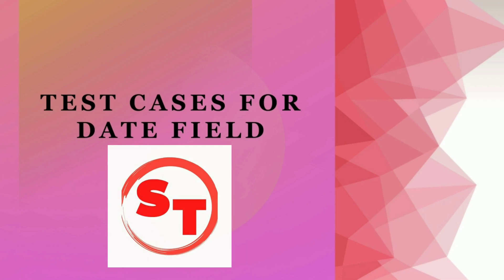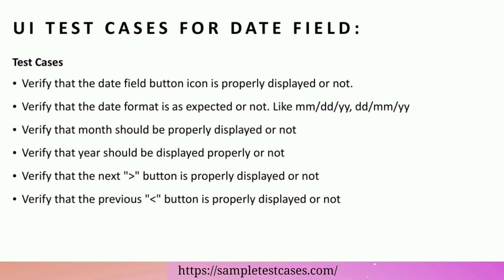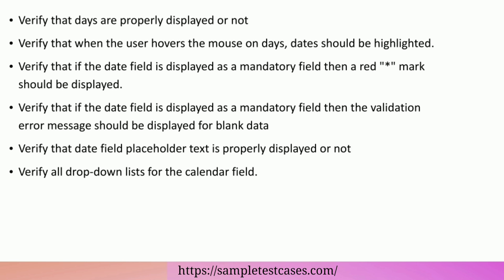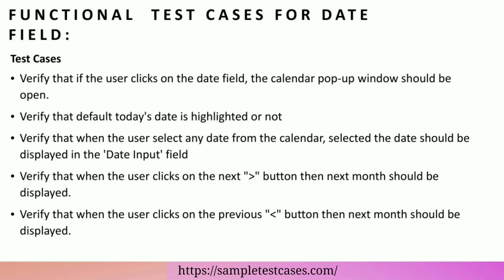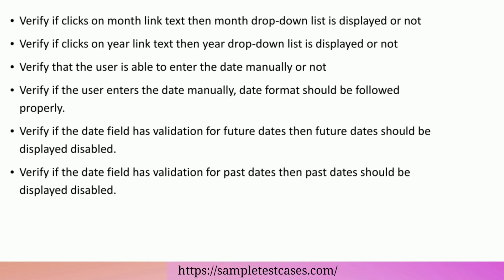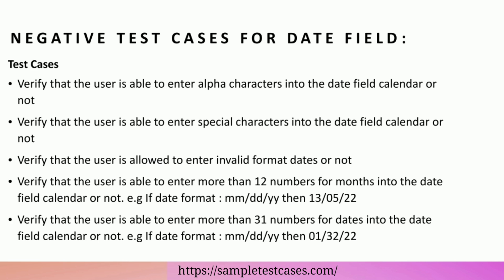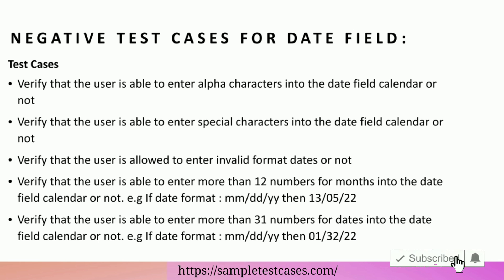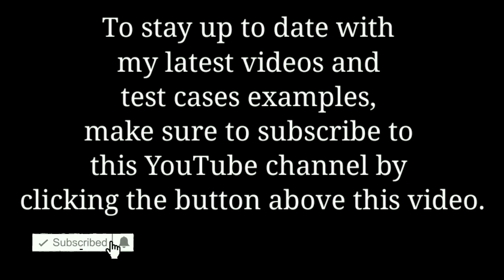Test cases for Date Field | UI, Functional, Negative test cases for date field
Test cases for date field | Test scenarios for Date Field

How to write test cases for date field-:

- UI test cases for date field
- Functional test cases for date field
- Negative test cases for date field

Test cases for date field are one of the most commonly asked interview questions in software testing.

Chapters:

0:00 start
0:11 UI test cases for date field
1:08 Functional test cases for date field
2:20 Negative test cases for date field